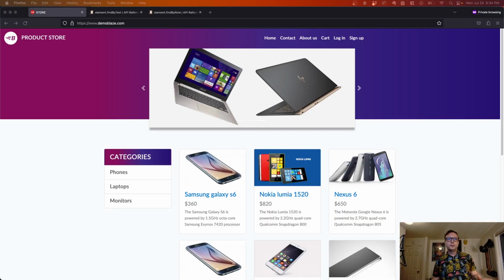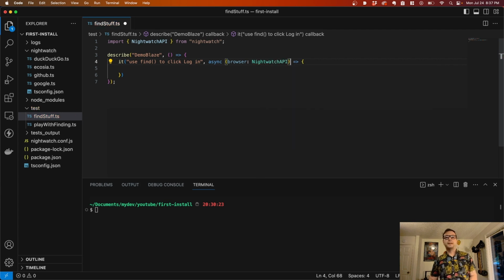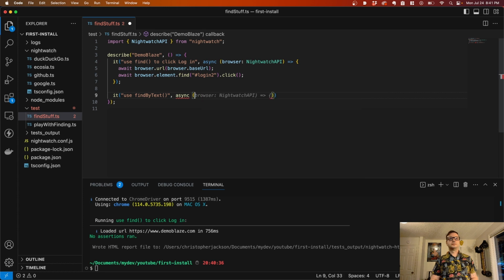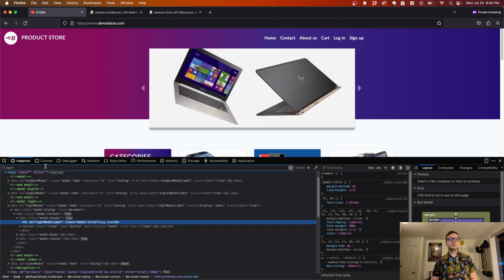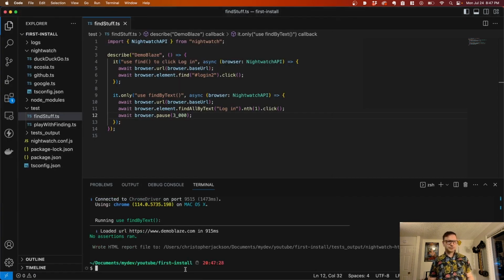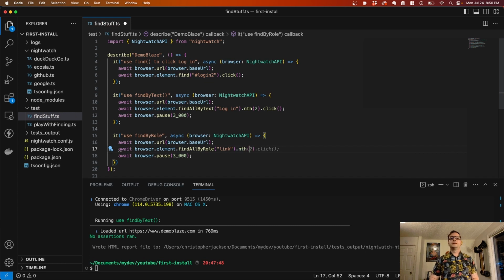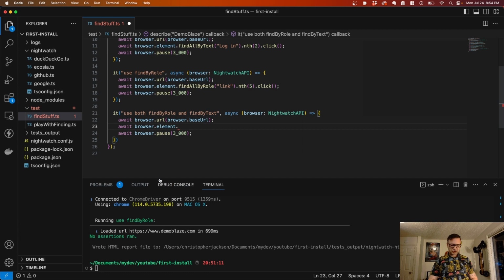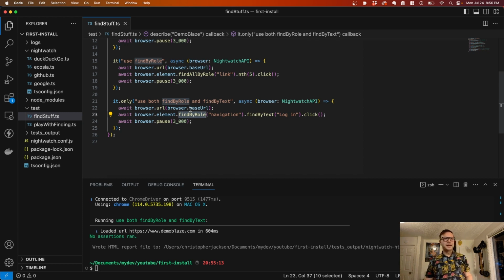Nightwatch v3: findByRole and findByText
I'm digging into the new Nightwatch v3 APIs:
* findByRole
* findByText
* find
* nth

We're using demoblaze.com to try out clicking on the "Log in" navigation button to get the log in modal to appear.  We'll use several ways of doing this with the new APIs.

I was surprised by some of the results.  And I kinda like how findByRole works and looks in a test.  But you need to use it in a way others can understand.